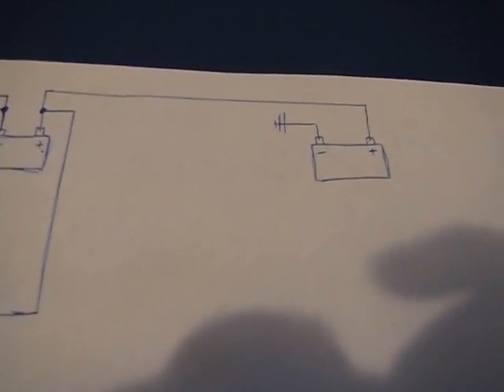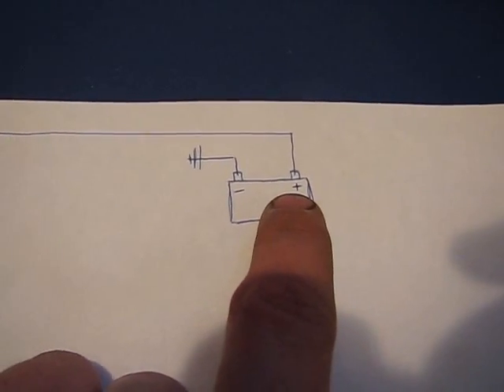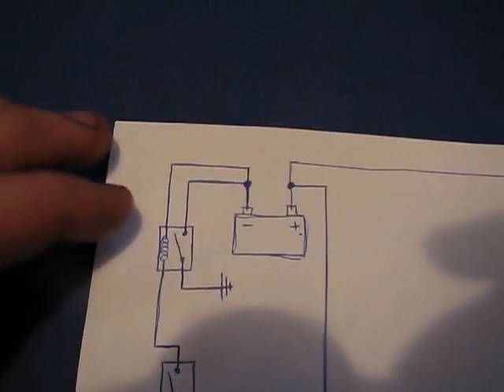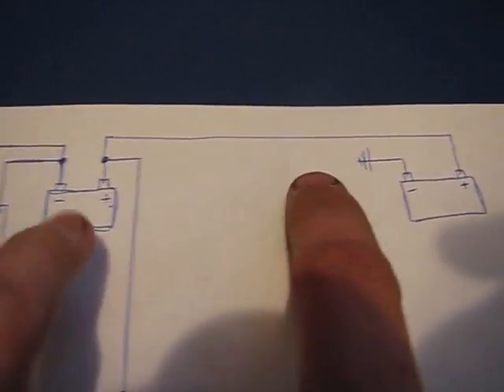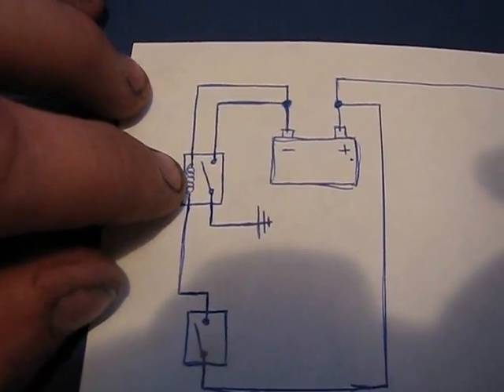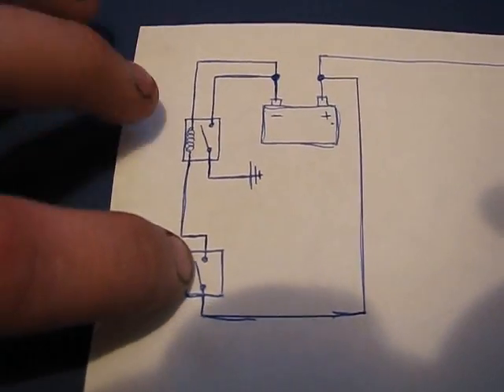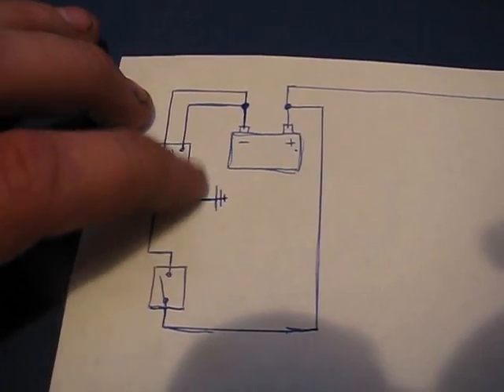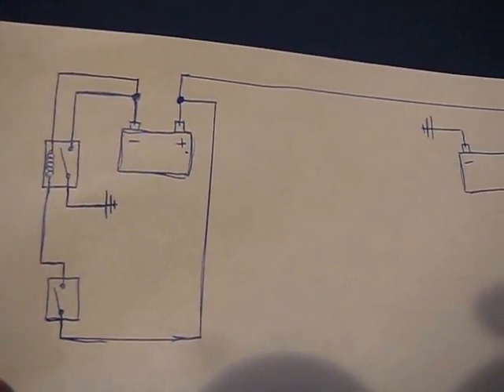Dual Battery Wiring Diagram for ndchevy!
here's that wiring diagram you asked for... sorry its so late, ive just had a lot on my plate haha

cheers bud!